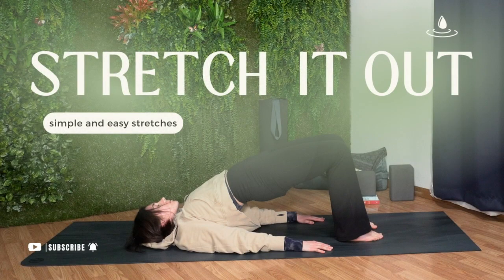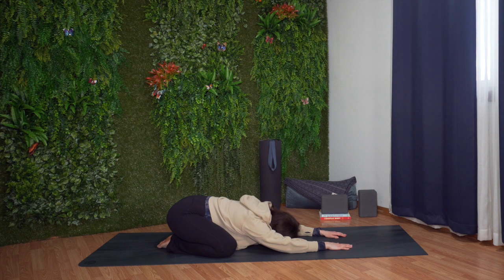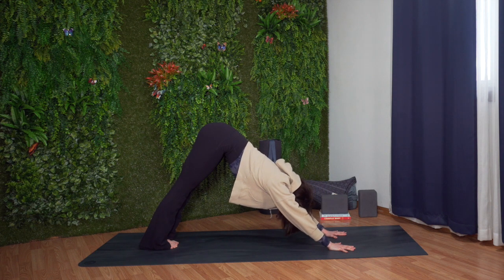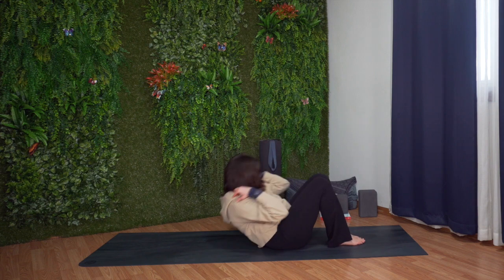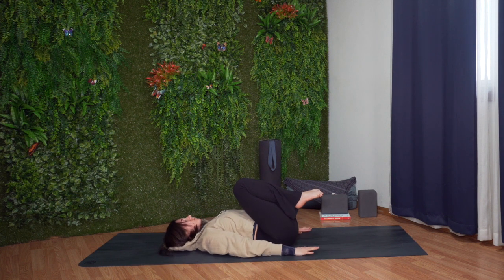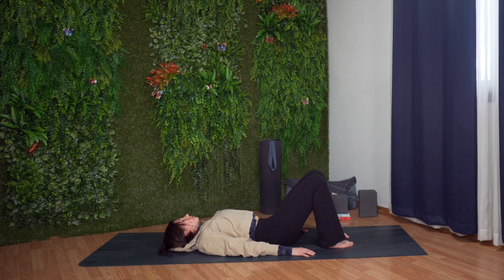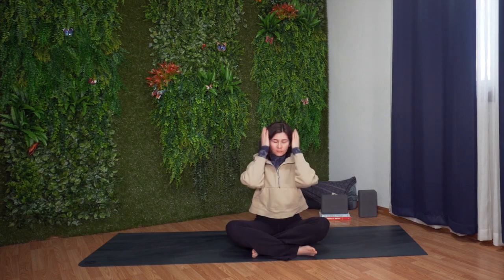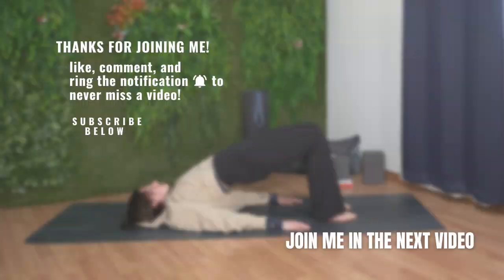Stretch It Out - FOLLOW ALONG | Shianne Fitka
Stretch it out : )
Move with me through this yoga sequence that includes simple and easy stretches.

Let me know how this practice goes for you in the comment section down below!

S U B S C R I B E + turn notifications on so you never miss a video

Song               432 Hz Miracle Tone Raise Positive Vibrations
Artist             PowerThoughts Meditation Club